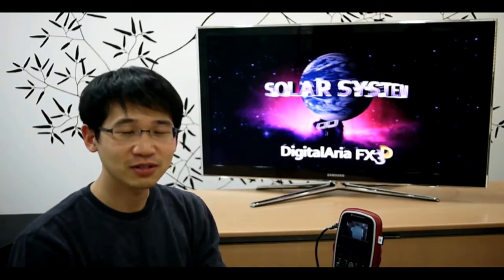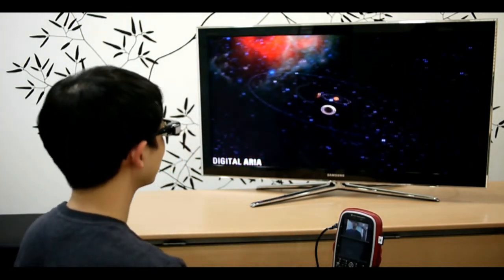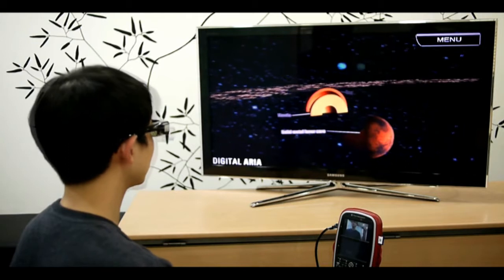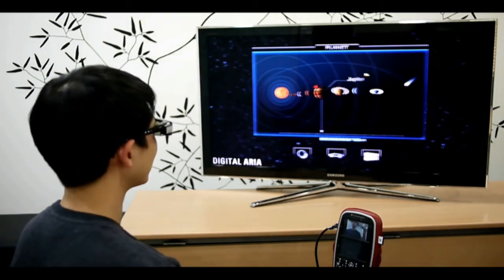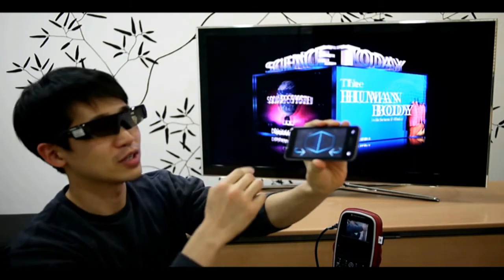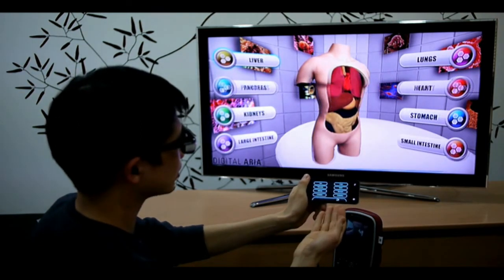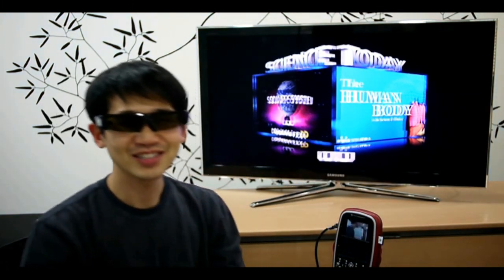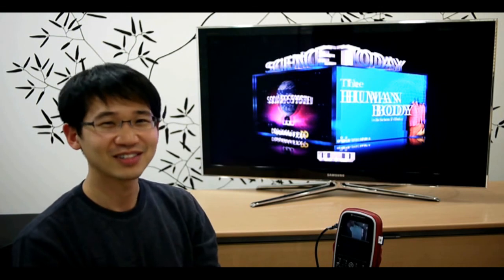[DA in MWC2011] Science Today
Science Today is a demo content created for MWC 2011 in collaboration with TI and XTR.

This project took off with only five keywords in mind - FXUI-3D 2.0, Android, Full HD TV-out, Stereoscopic 3D(S3D), and Gesture UI.
The challenge was how to integrate all these features and create a content that best depicts each element.
In particular it was really important to choose a scene that will be meaningful when viewed on a 3D device.

So we came up with "Solar system" and "Human body".
These two topics have educational values, and are what we cannot experience or perceive directly in our lives. Also, the rich visual elements these topics have make them more interesting to be seen on 3D devices.
In this content you will be able to travel through space and learn about the planets in the solar system, or look inside the human body to learn how body organs function.
All the interactions will be done without a single touch or click on the device, but with the gesture recognition system provided from XTR.

During the process of making the demo, we were able to expand our knowledge on how to organize the scene to maximize the 3D-ness, and how to optimize content development for S3D contents. We also experimented on increasing the recognition rate of gesture technology and on improving the user experience.

With this content and the knowledge we learned from making it, we have set a solid foundation in becoming an educational 3D content and solution provider in the 3D TV and tablet device markets.

Get ready for more S3D and gesture-based applications to come!